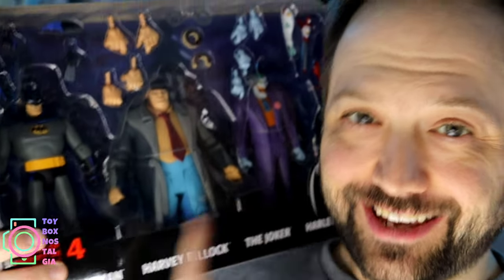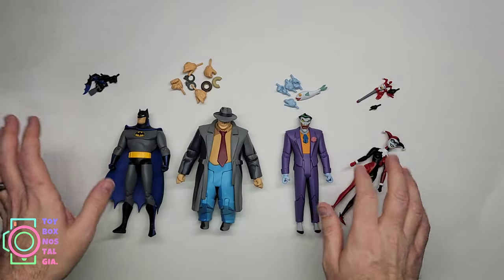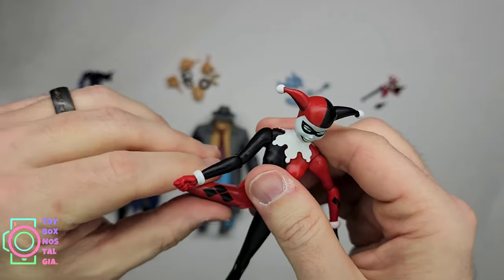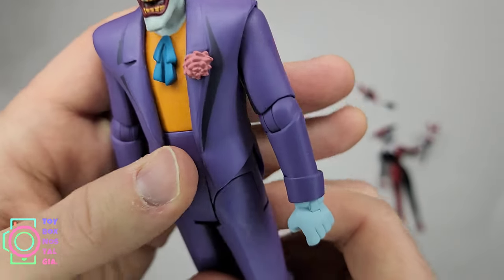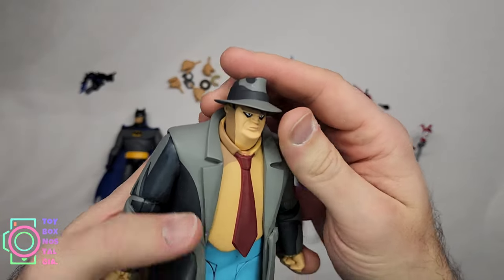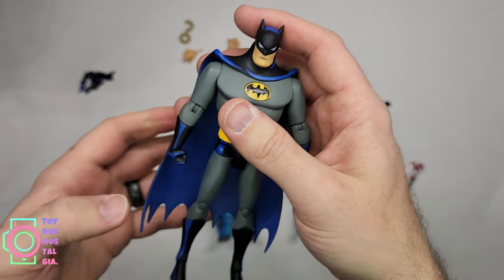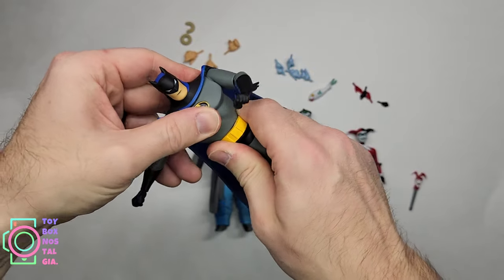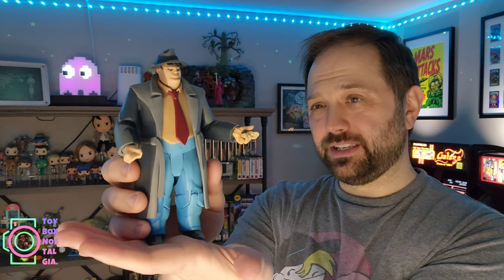Batman The Animated Series 4 Pack Unboxing!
Howdy, friends! 👋

Welcome back to Toy Box Nostalgia! In this video we unbox the (Walmart exclusive) Batman the Animated Series 4 Pack from DC and McFarlane Toys!

Licensed Intro song, "Light Inside You" by Ricky Bombino/shutterstock.com

Licensed Toy Box Nostalgia theme song, "Oceans" by Tomas Wischerath/tomaswischerath.com

I hope that you have a wonderful weekend! Remember - Collect and Shoot! 📸

~Douglas